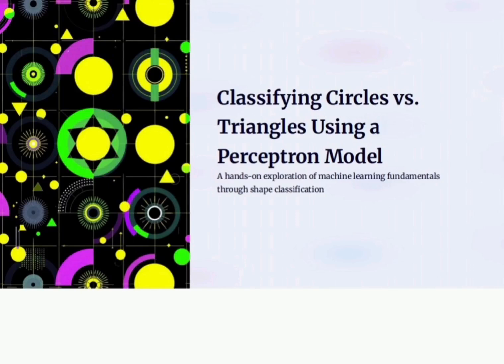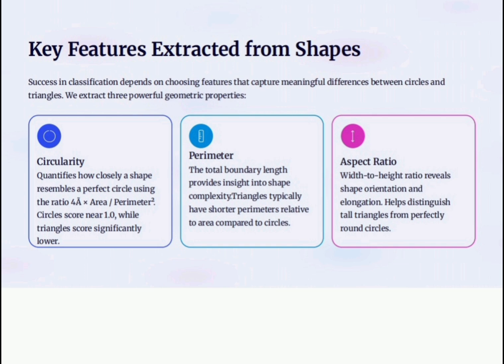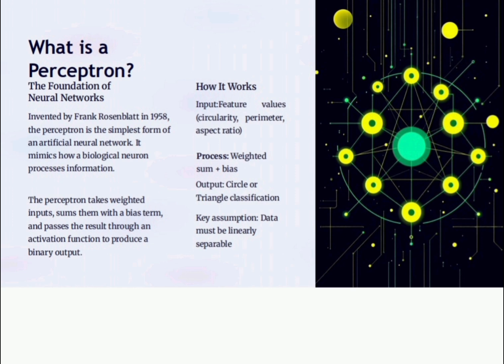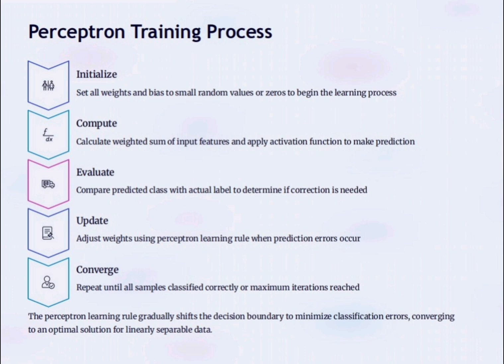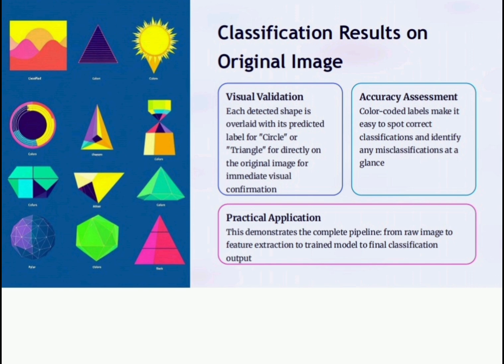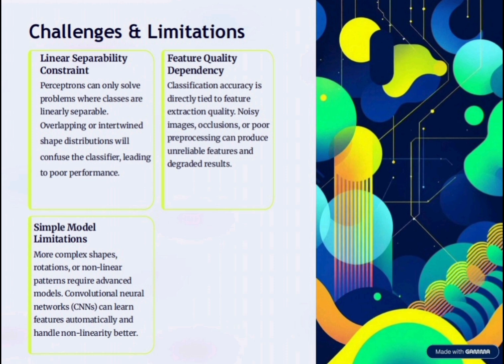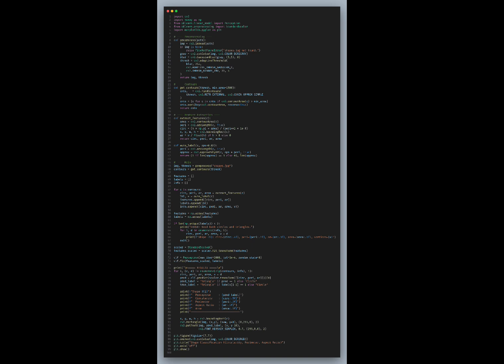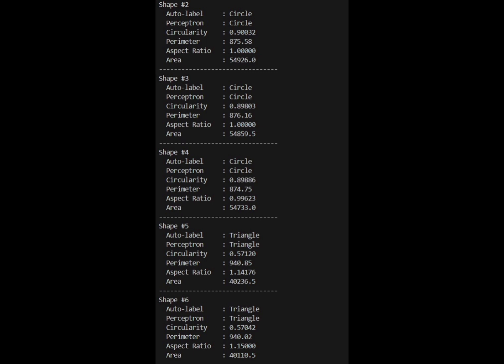CLASSIFYING SHAPES ( CIRCLE VS TRIANGLE) USING PERCEPTRON